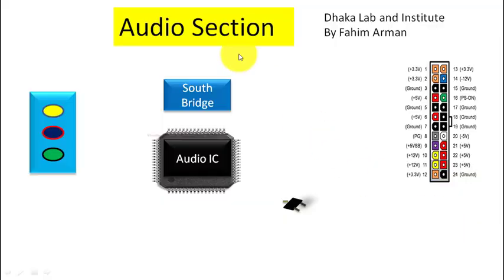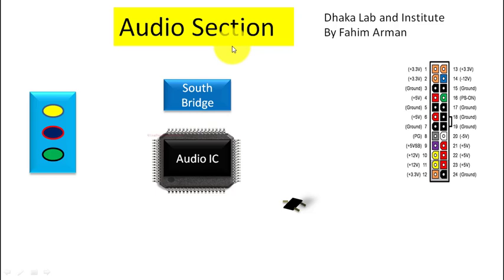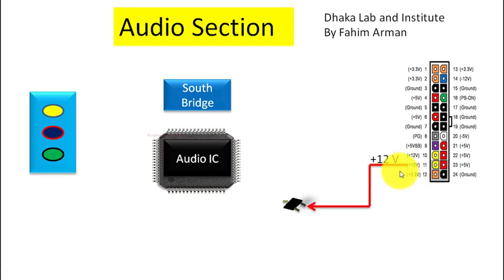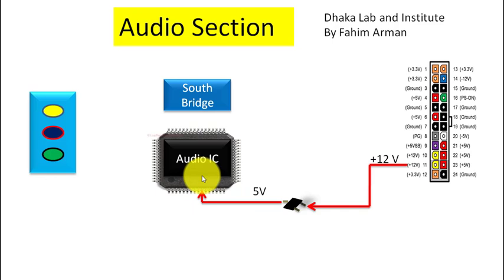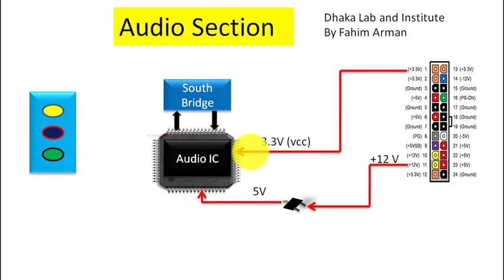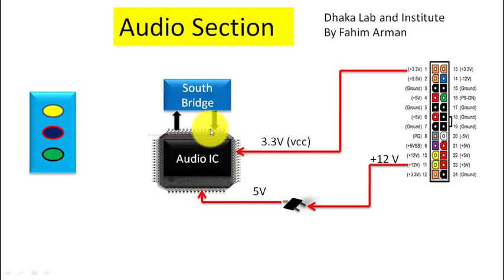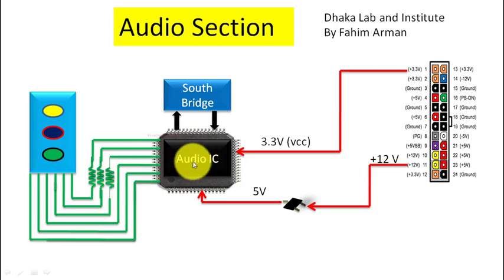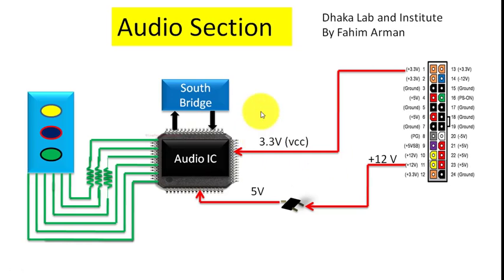Audio section in Englsih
In this Video desktop audio section has been explained with animation.